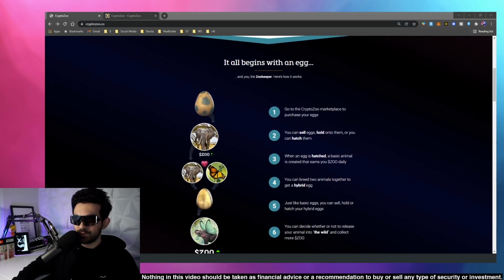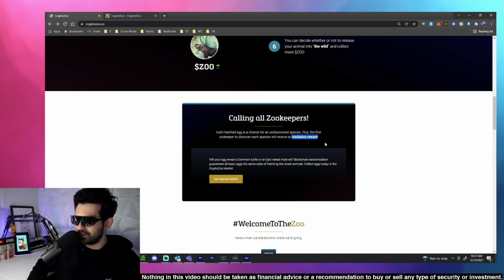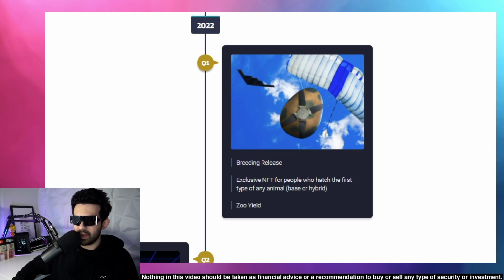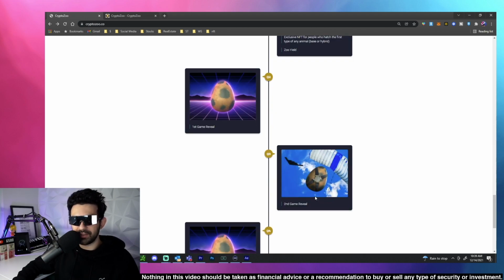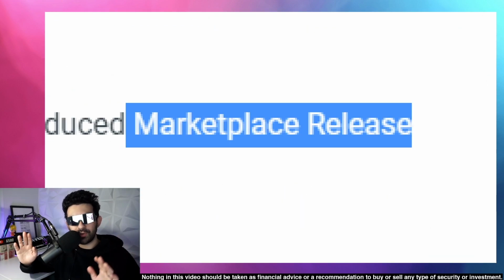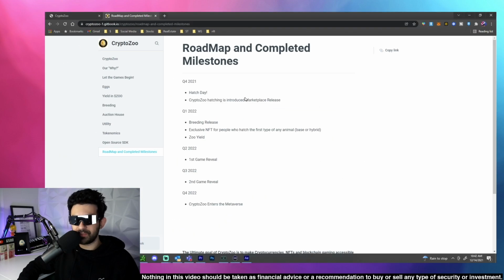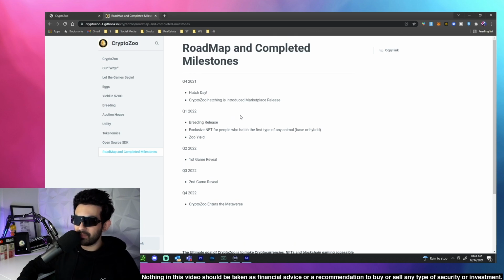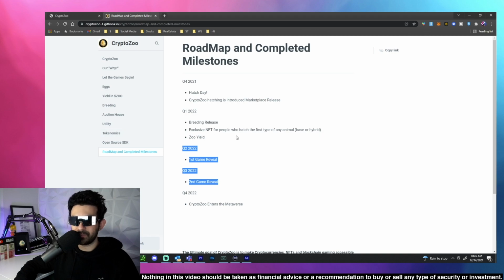CryptoZoo NFT Roadmap Update, Marketplace, Breeding, Yield and More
In today's video we break down Logan Paul's new NFT Game CryptoZoo. CryptoZoo is now live and is Logan Paul's first NFT game to date. I have done a lot of research on cryptocurrencies and NFTs so I think it's time to create a series and dive in to learn more about Logan Paul's new game.

Today we review what happened during the launch, how I got 3 eggs, and what I plan to do with these eggs.

All of these details help us understand the future of the NFT, the ZOO token, how to buy, what blockchain it'll be on and potentially the value of the NFTs.

Every bit of information is important as we learn more about the game, the token, the art and how we can go about purchasing Logan Paul's NFT game CryptoZoo.

In this video I talk about my experience with NFTs and dive in deeper and learn more about Logan Paul's NFT Game CryptoZoo. I break down with the NFT is, how it works, what to expect, how to buy cryptozoo, and my game plan for when Cryptozoo goes live.

We'll take a look at the CryptoZoo white paper and analyze every step of the way. Understanding what this game is, what to expect with the NFTs. How much CryptoZoo NFTs yield in tokens, and more.

Let's see what CryptoZoo has in store for us!

Code: wallstreetstonks

Any mention of past performance is not an indicator of future performance. Nothing I say should be taken as financial advice as I am very clearly not a financial advisor. Everything I talk about and show are my own opinions.

Some of the links may offer free stocks, that means I get a free stock and you get a free stock when you sign up.